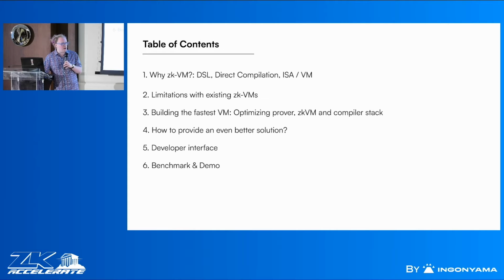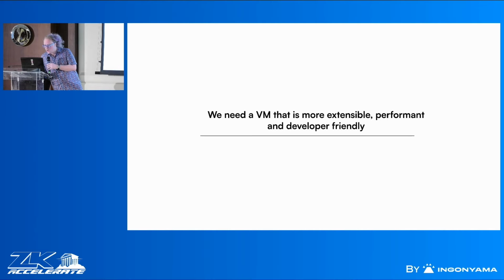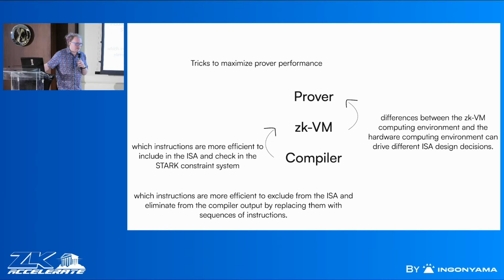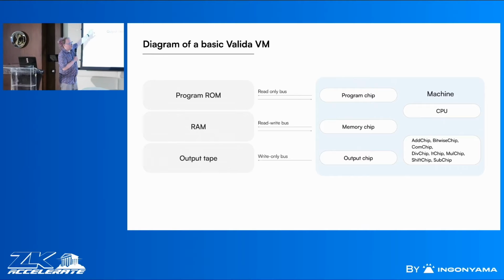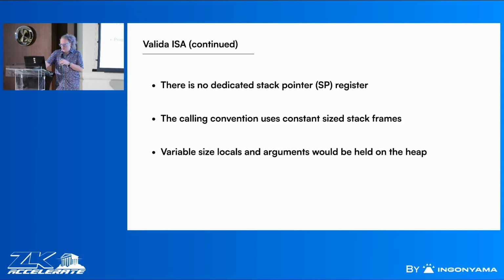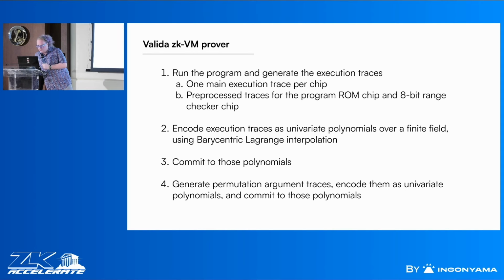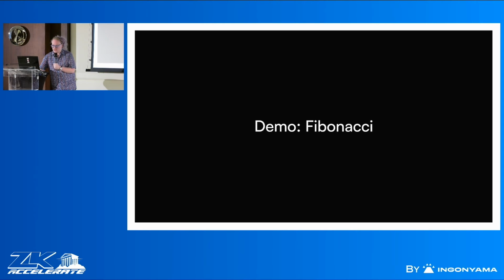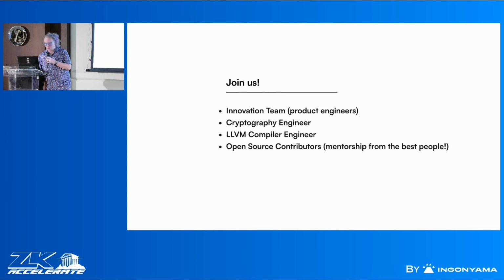Plonky3 & Valida: Pushing the performance and usability of ZKP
Presented by Daniel Dore of the Lita Foundation

Talk presented at ZK Accelerate Athens, hosted by Ingonyama